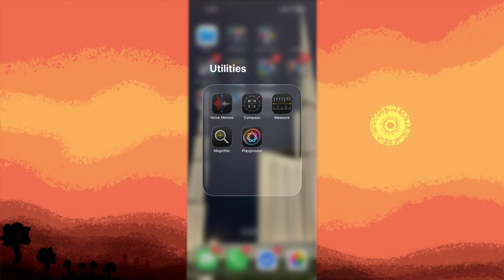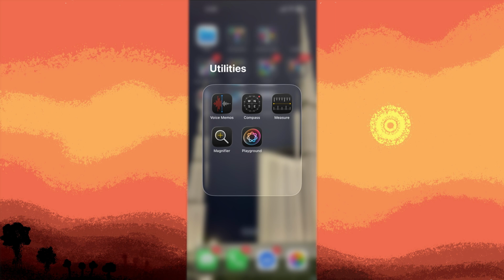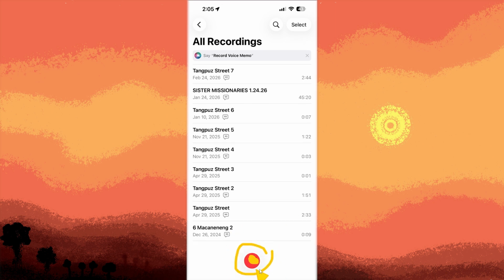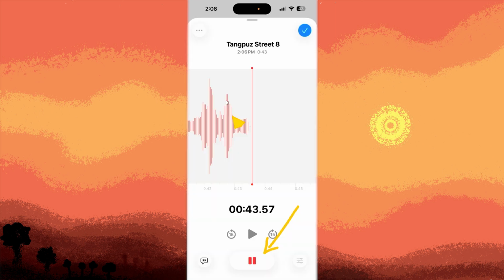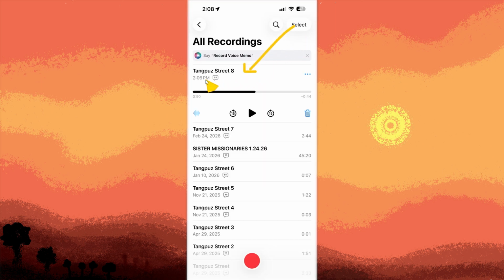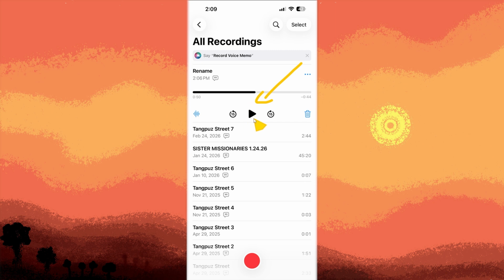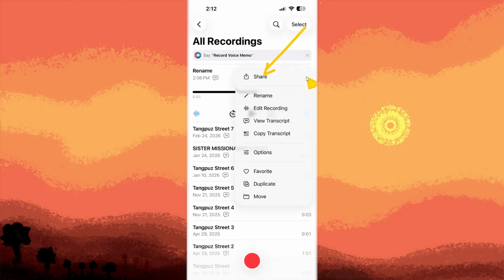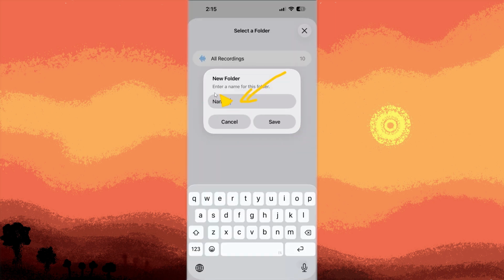How To Do Voice Notes On iPhone (Step-by-Step Guide)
This tutorial will show how to do voice notes on iPhone. Use this method to record and save personal voice notes on your mobile.